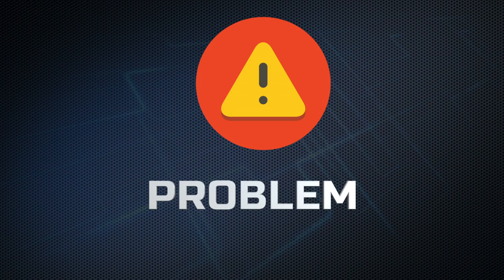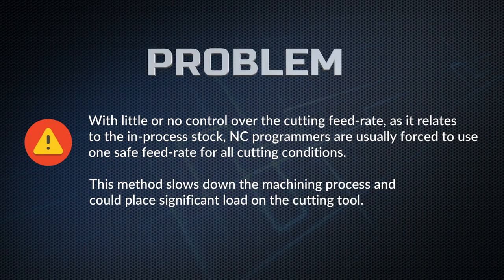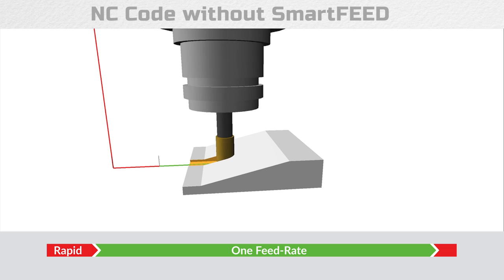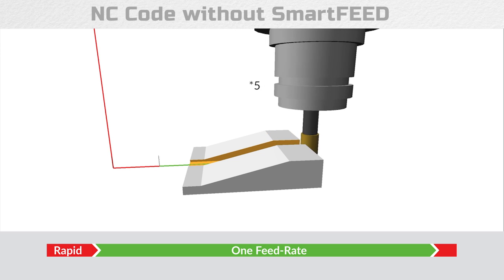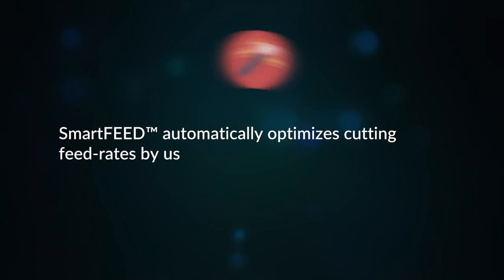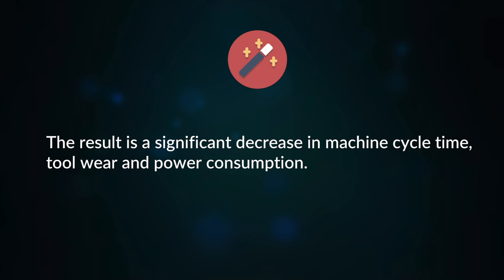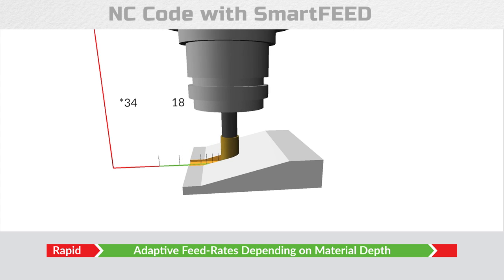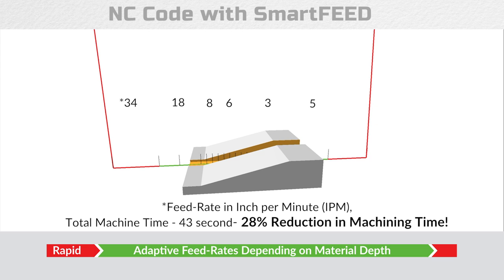Adjusting CNC Feed-Rate Automatically with SmartFEED from ICAM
Find out how ICAM's SmartFEED allows users of Mastercam, CATIA, PTC Creo, Siemens NX and more, to automatically adjust their CNC feed-rate based on changing depth of cut. This improves overall productivity by extending tool life, improving surface finish quality and optimizing cutting forces and power consumption.

With little or no control over the cutting feed-rate as it relates to the in-process stock, NC Programmers are usually forced to use one safe feed-rate for all cutting conditions. This method slows down the machining process and could place significant load on the cutting tool.

SmartFEEED automatically optimizes cutting feed-rates by using material removal simulation to recalculate the best machining feed-rate. The result is a significant decrease in machine cycle time and tool wear.

For more information on SmartFEED and the rest of the SmartPACK lineup,